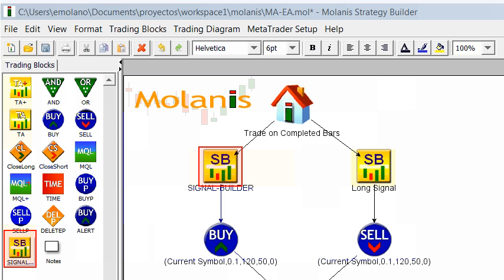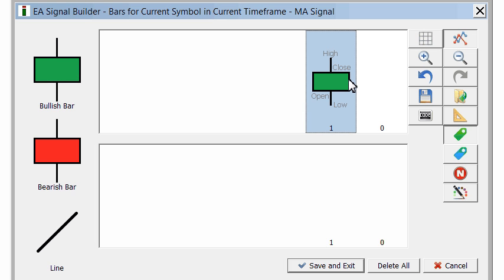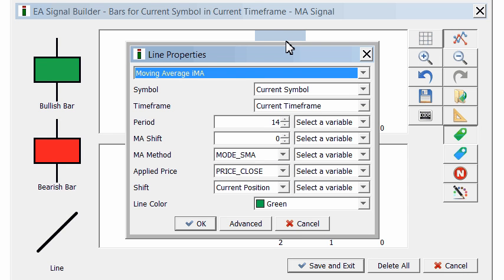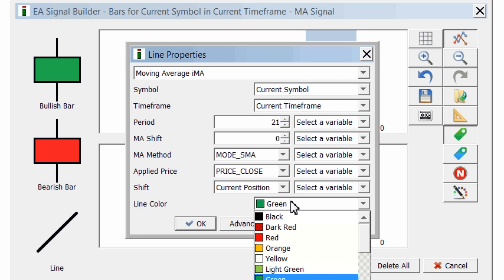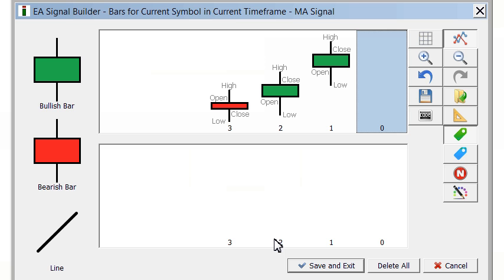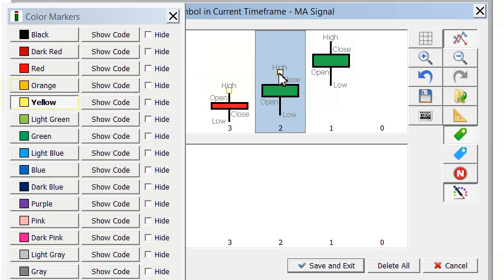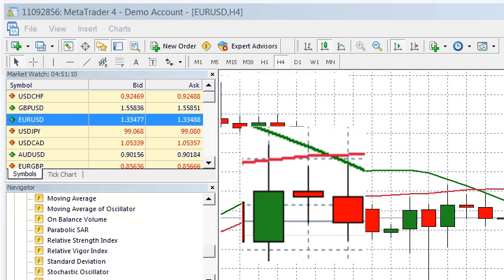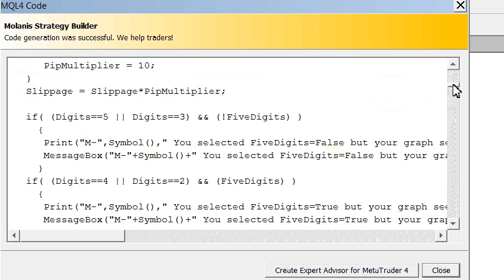EA Signal Builder for MetaTrader 4 (MT4) - Build your own signals and Expert Advisors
The EA Signal Builder is an icon in the Strategy Builder, you can use it to create your own Expert Advisors (EAs) visually. No coding is required. No MQL4 knowledge is needed.